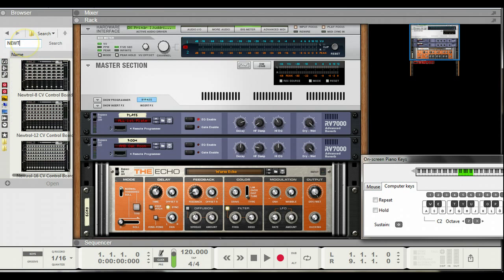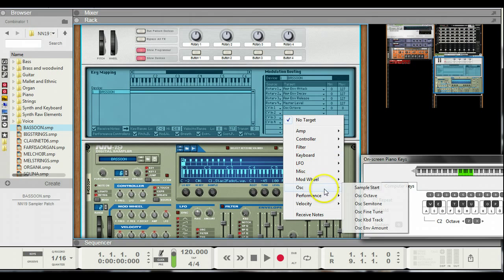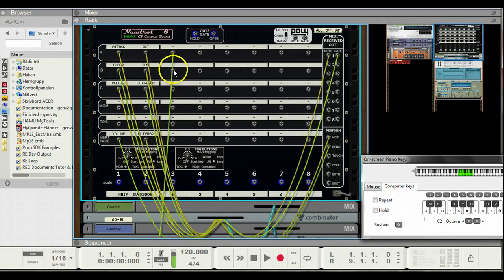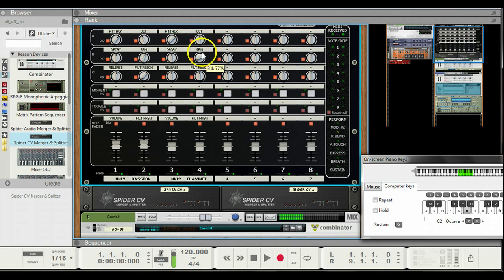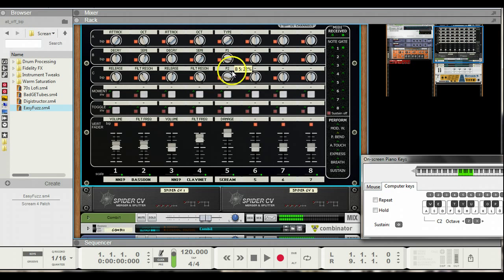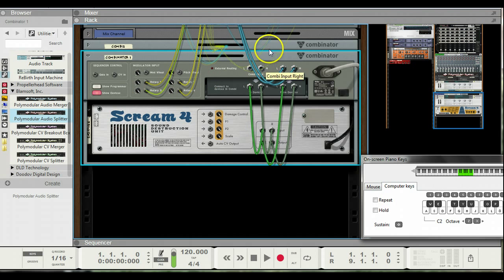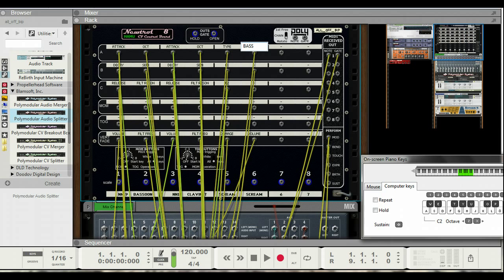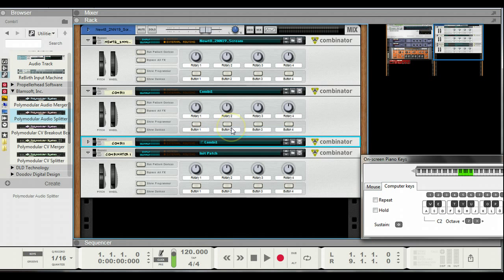Newt8_2NN19_Scream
A lethargic presentation on how to setup a Newtrol 8 to act as controller for several instrument and effect combinators.
The Newtrol 8 should be in the PH shop within a couple of days now.